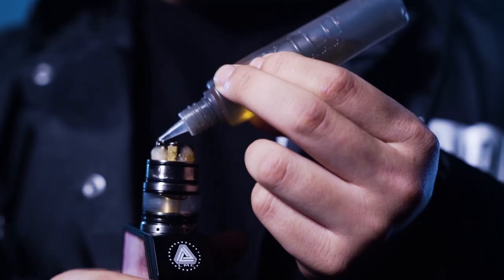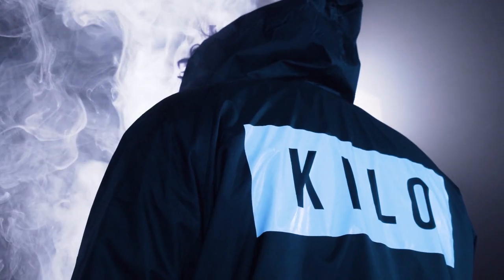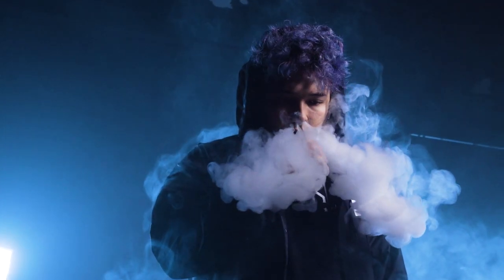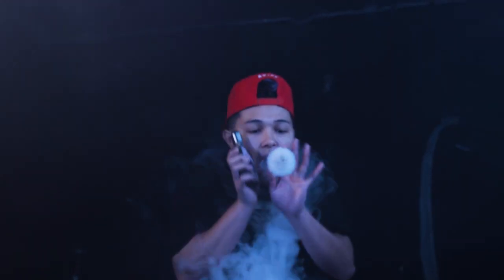KILO x A_KIDZ: HOW TO DO A TRIPLE BOWTIE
Byron Datau (A_Kidz) is known for his mind-blowing trick videos in the world-wide vaping community. Watch and learn his technique when it comes to a Triple Bowtie in this how-to tutorial.

Good luck!